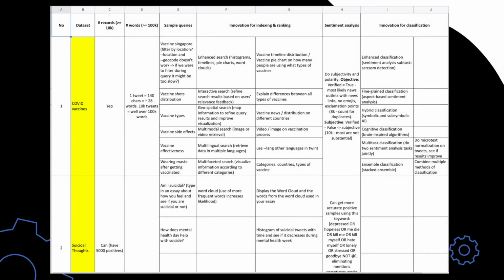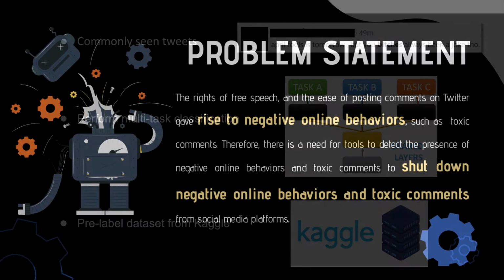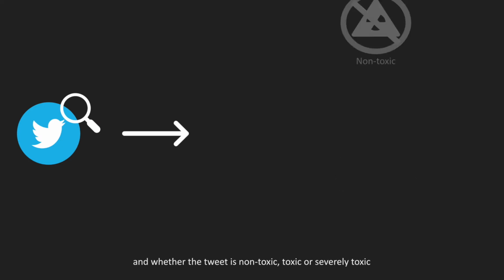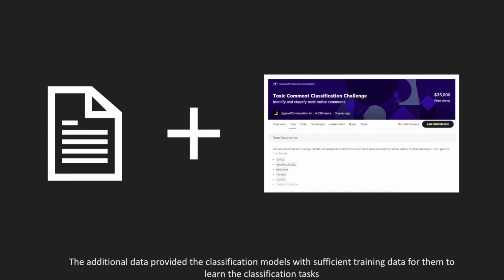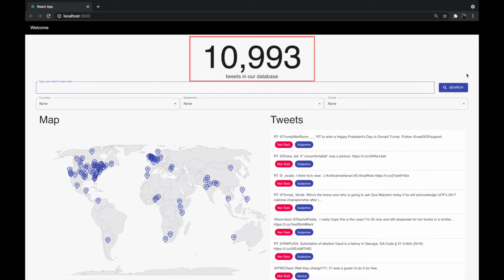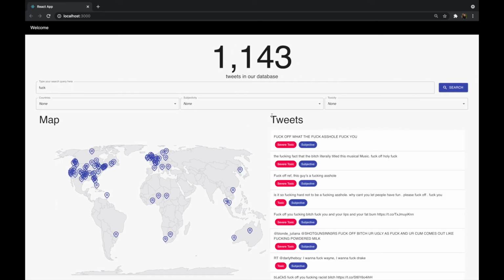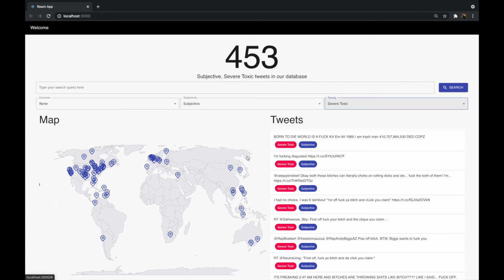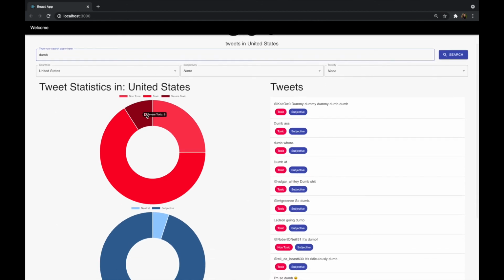Information Retrieval (Course Project) - Team 11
By:
Gabriella Benedicta C
Stephanie Audrey Susanto
Shearman Chua
Trinh Tuan Dung
Nguyen Doan Hoang Lam
Le Tan Khang